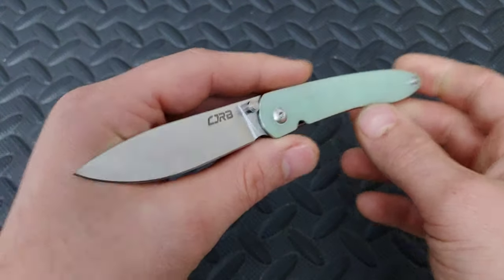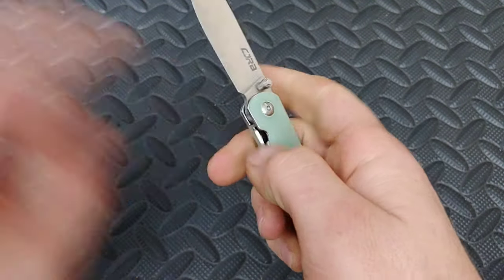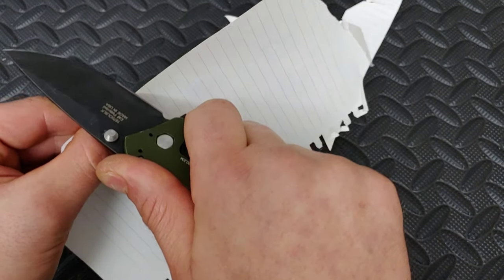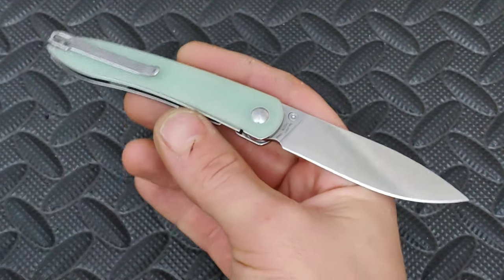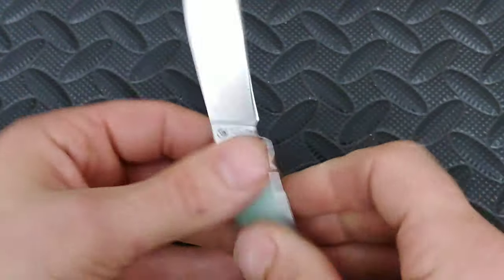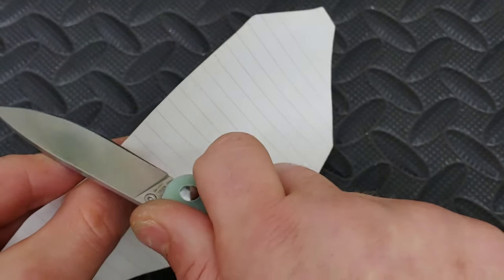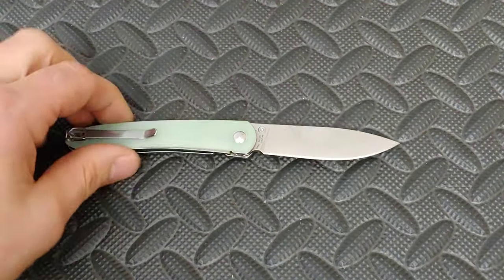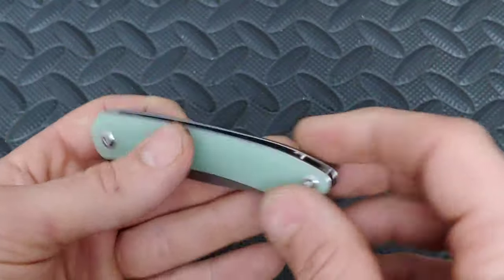CJRB RIA REVIEW GOOD & BAD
This is a CJRB RIA review good & bad video. This is the secondary Patron give away knife.

OR